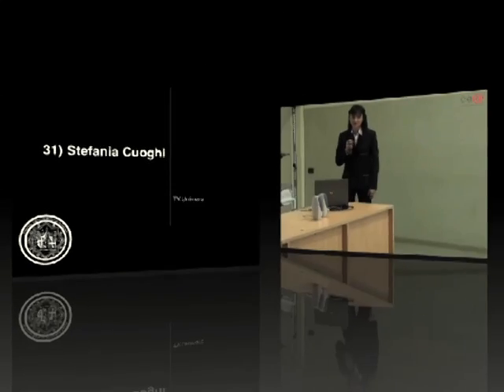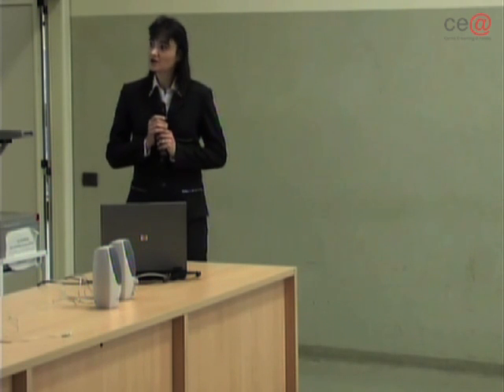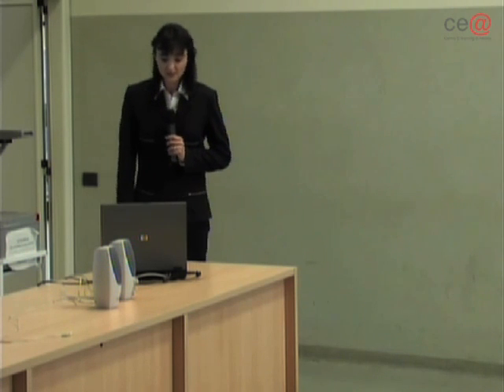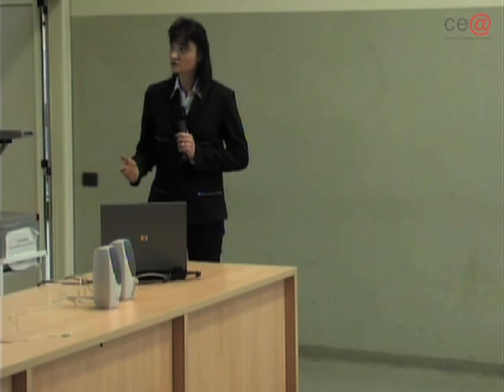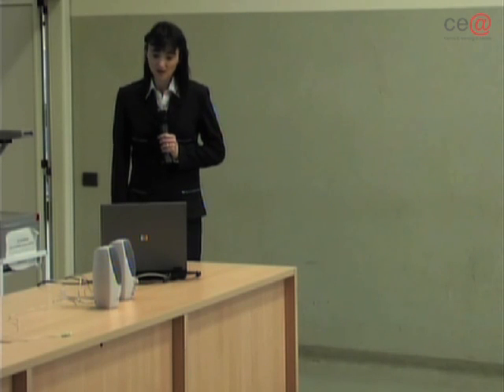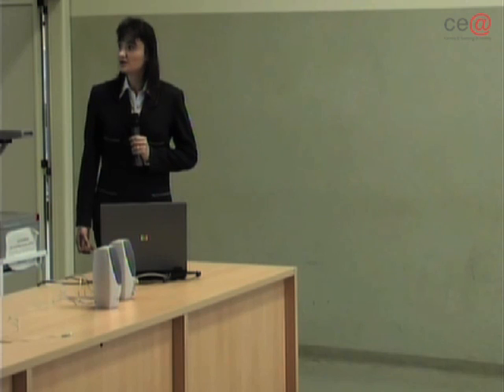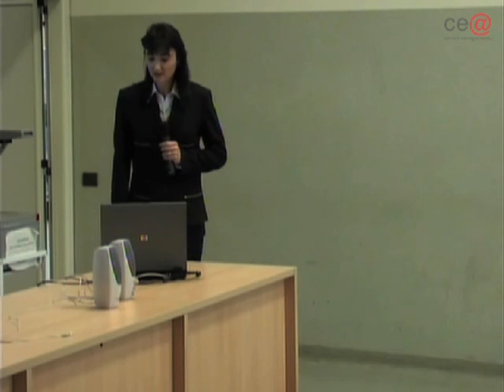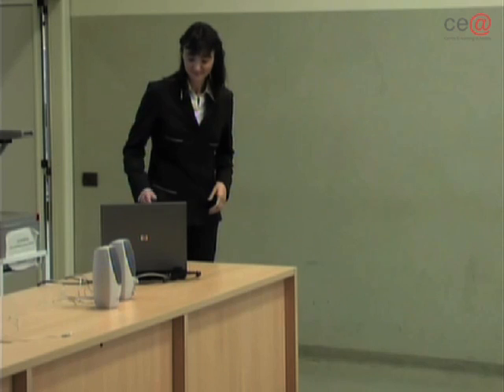23) Stefania Cuoghi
Electronics and Telecommunications (XXIV Ciclo)

D-Day 2010 (D come Dottorato)

11 Febbraio 2010
Modena - Facoltà di Ingegneria

Presentazione dei risultati dell'attività di ricerca svolta dai dottorandi della
Scuola di Dottorato di Ricerca in ICT (XXII, XIII e XXIV ciclo)